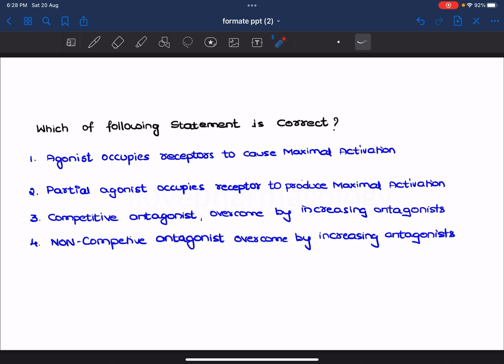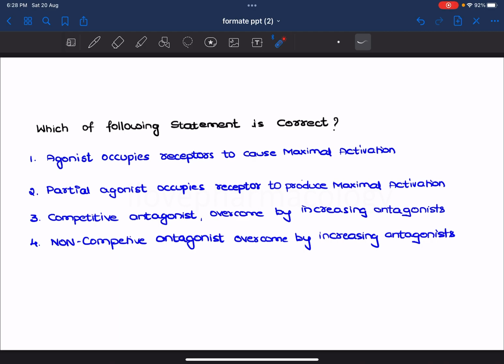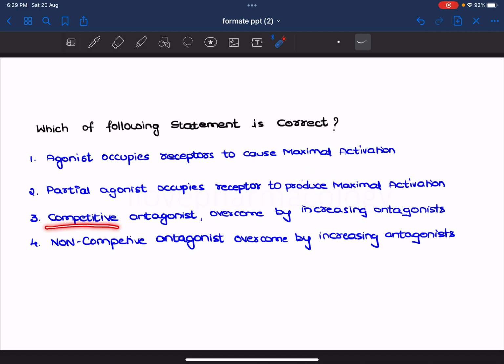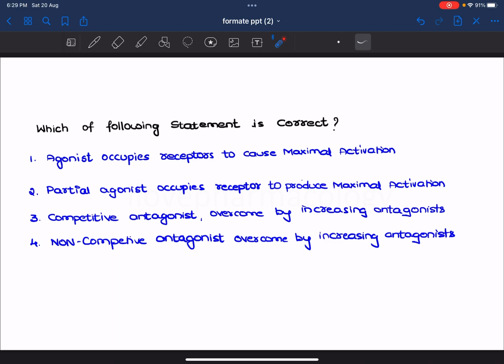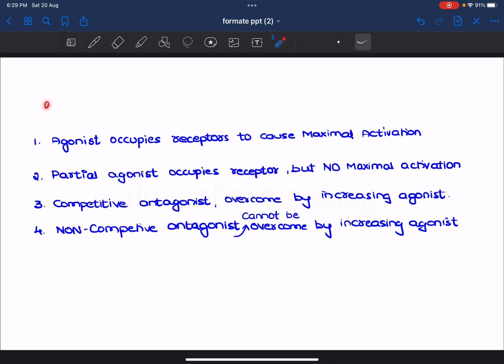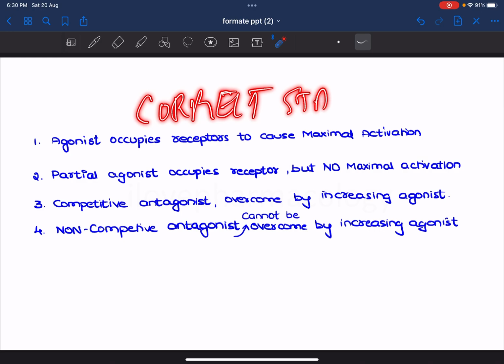Agonist | Partial Agonist | Antagonists ? | NEET PG | General Pharmacology MCQ Concept